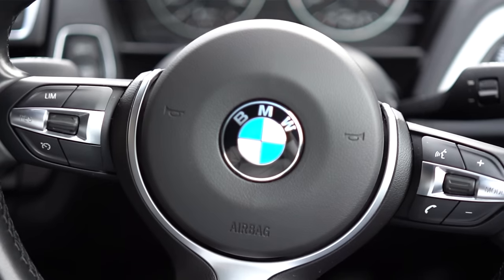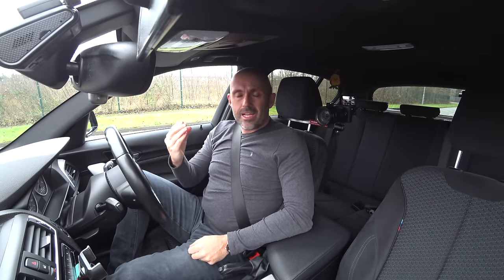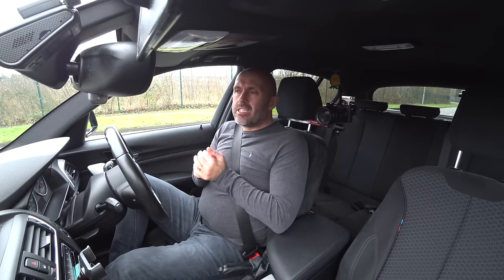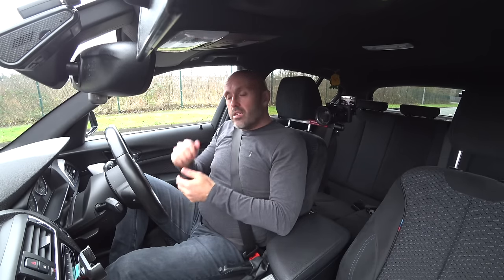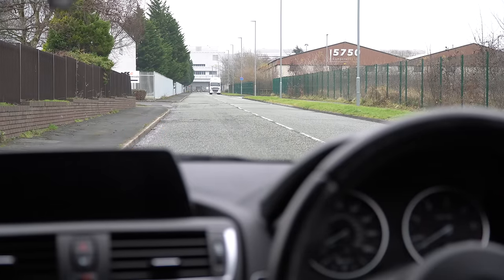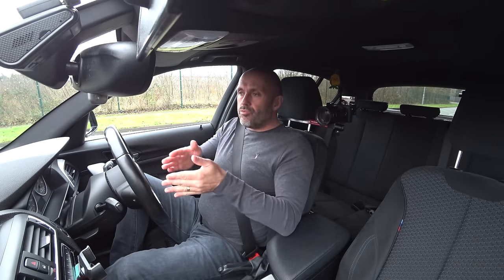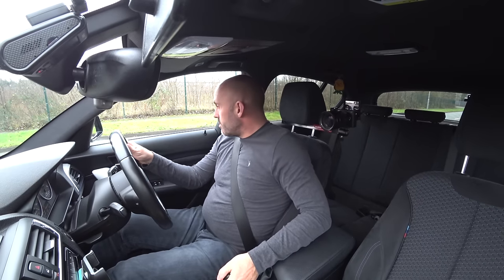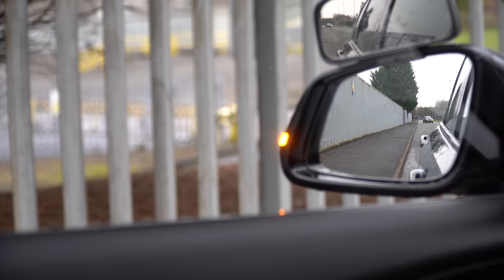How to Park Next to a Kerb Without Scraping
Parking next to the kerb without scraping your wheels is something that people struggle with. Save yourself having to repair your alloy wheels with this technique.

70mai Dash Cam Pro
Insta360 One Camera
Sony A7iii
Sony 16-35 F4 Lens
Tamron 28-75 F2.8 Sony FE
Sony FDR X300R
Rode Videomicro
Xiaomi Mijia Action Camera
DJI OSMO Pocket
Mavic Pro
Smatree Carry Case for DJI Mavic Pro
DJI Osmo mobile
Blue Snowball Microphone
DJI Osmo Mobile Phone Stabilizer